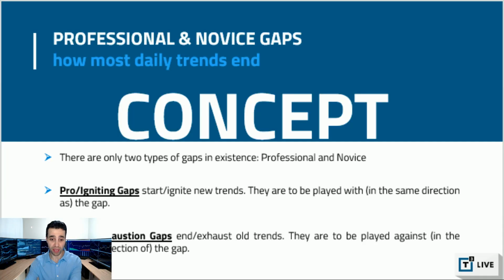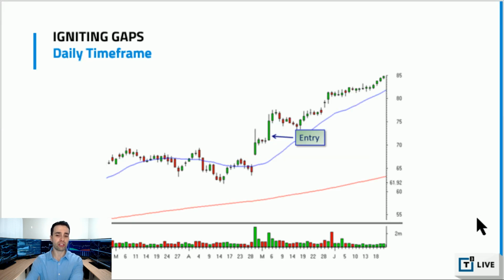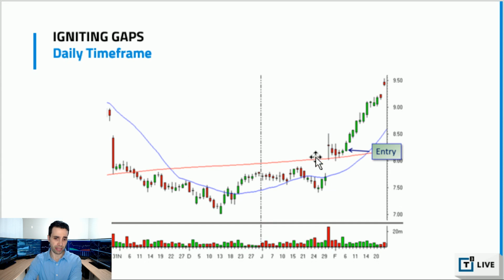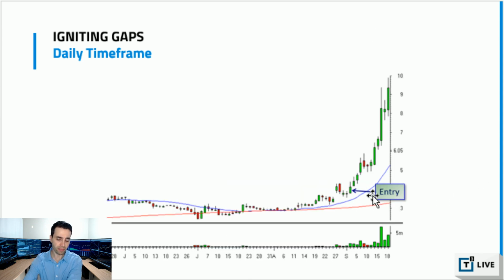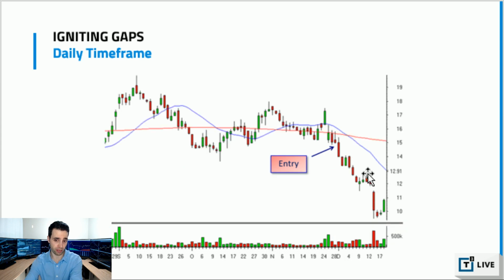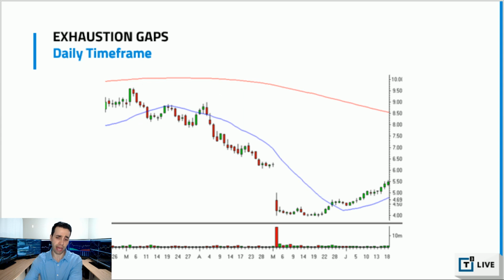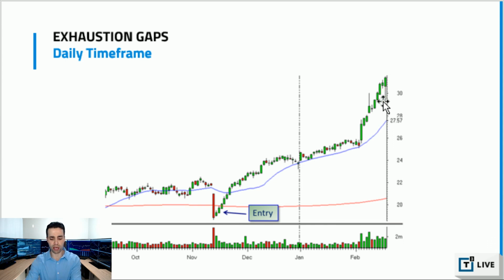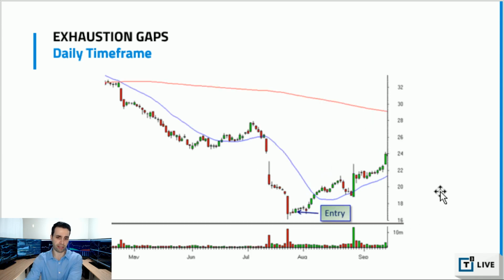How to Use Gaps in Swing Trading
Do you know how to swing trade using Gaps? Watch this video to learn about a top pattern that Sami discovered in 2010.
► (Video) How I Made ~$87,000 Trading Earnings